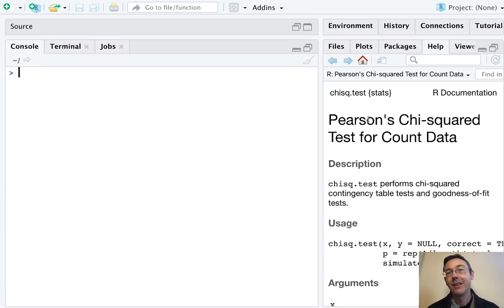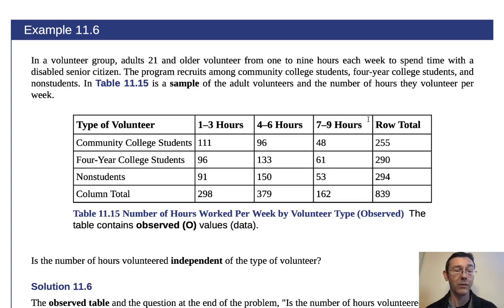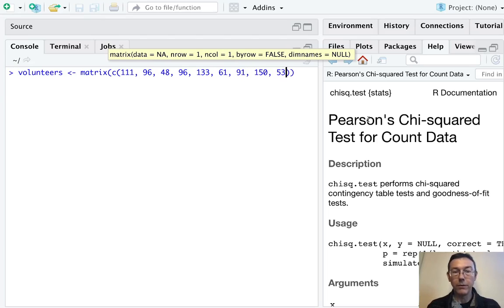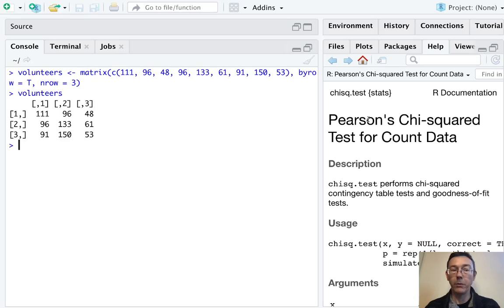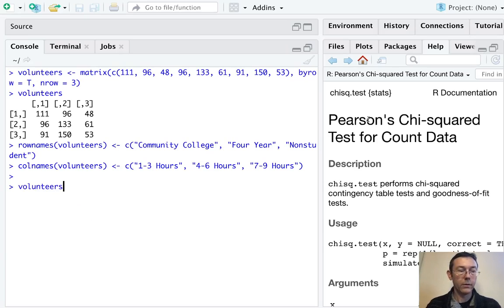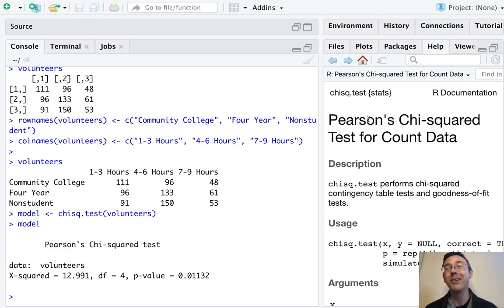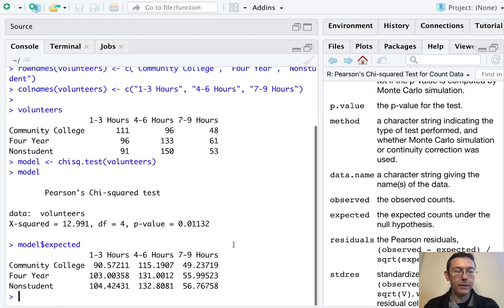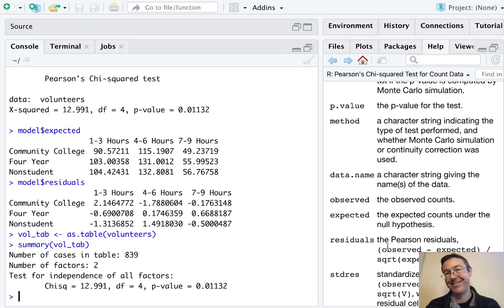Chi-Squared Testing for Independence in R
Let's learn how to use the chisq.test() function in R to check the independence of categorical variables.